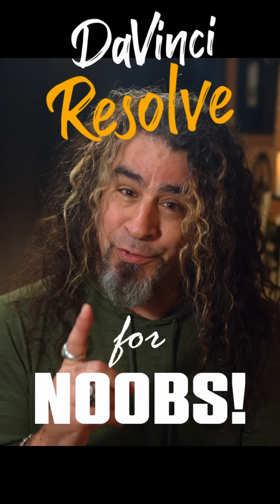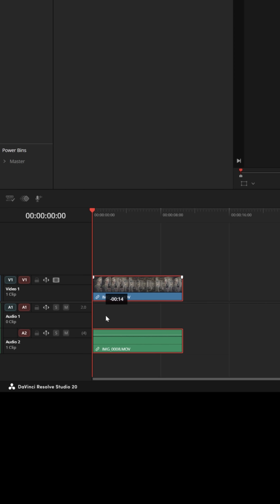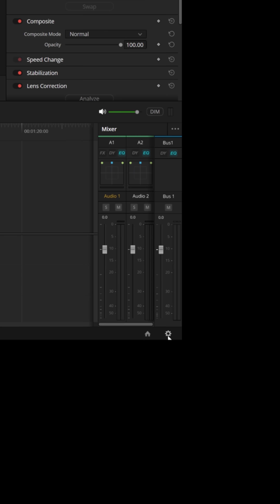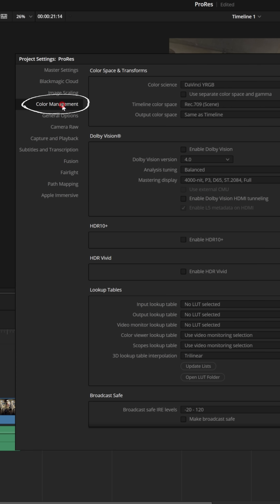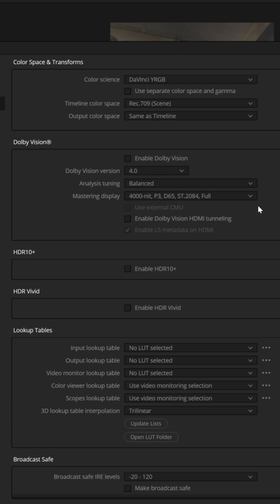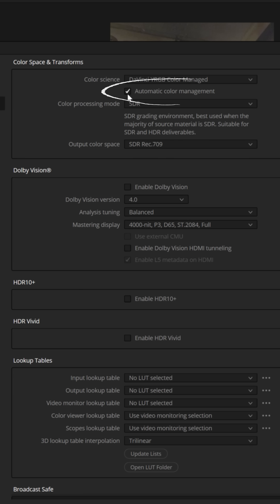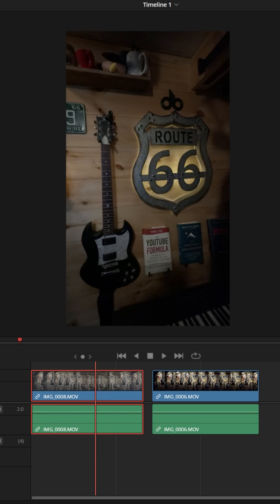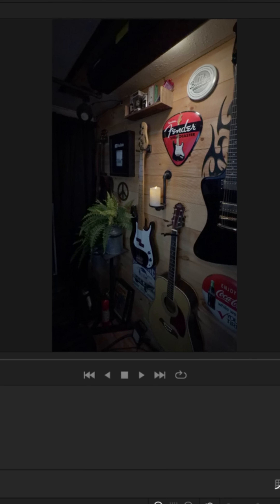Fix Your Washed Out COLOR Problem - DaVinci Resolve